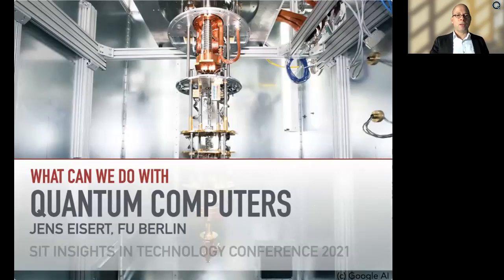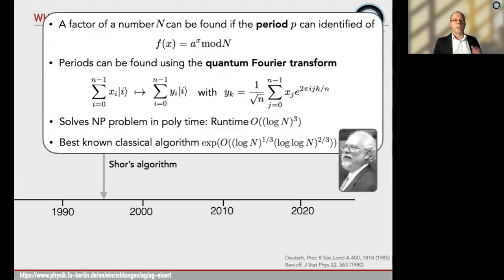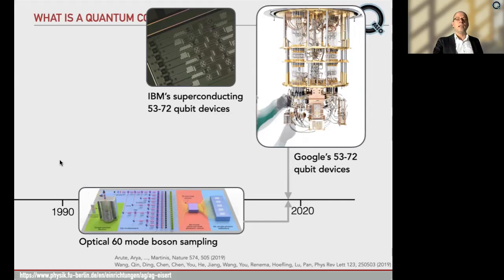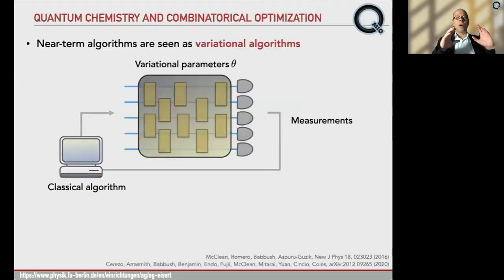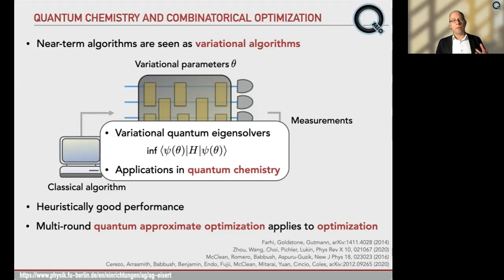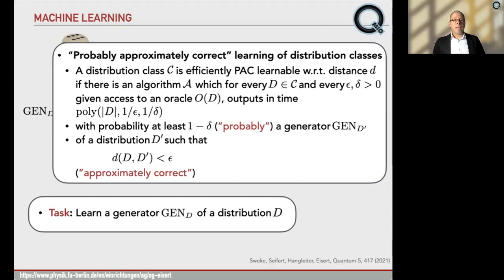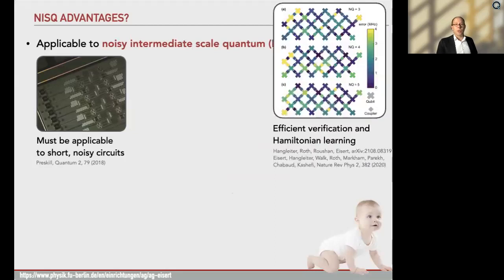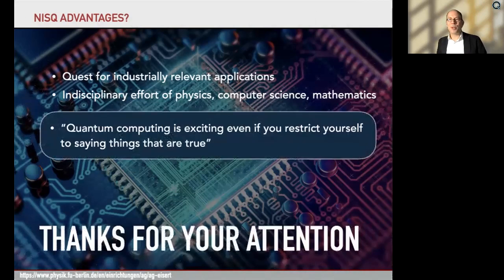What do we do with quantum computers?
This is a recorded dissemination talk held at the "Insights in Technology Conference" at the Schaffhausen Institute for Technology and the Jacobs University Bremen on December 15, 2021.